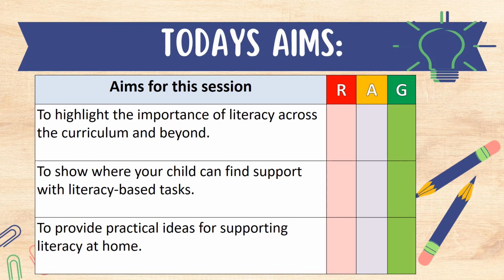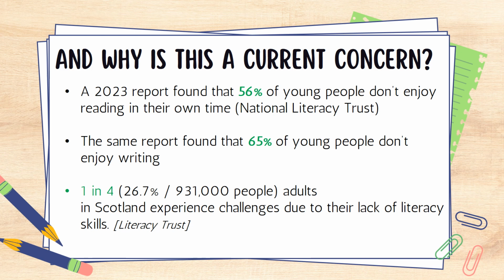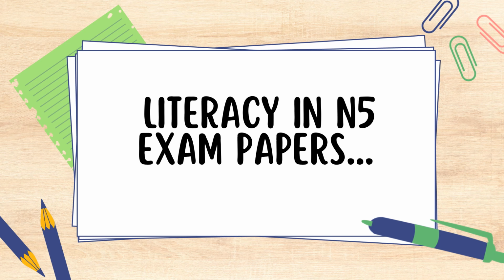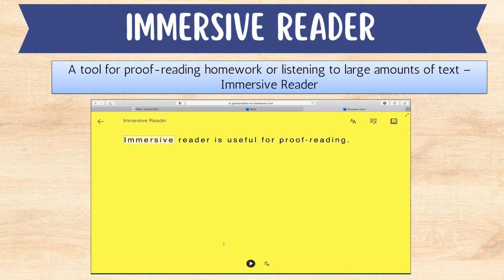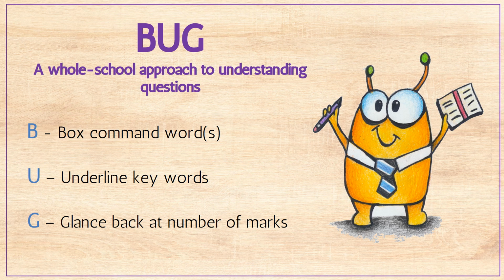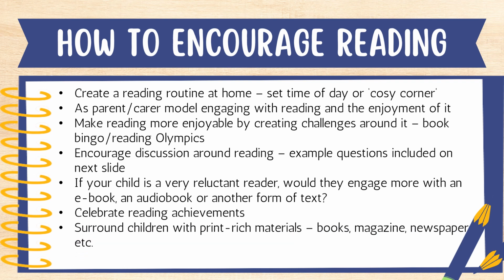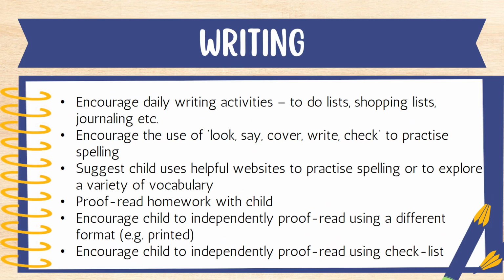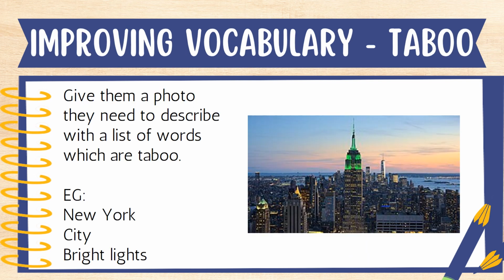Literacy at Home: Family Enrichment Session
A recording of our family enrichment session focused on supporting young people with literacy at home.

Timestamp:
0:00 Intro
0:39 What is Literacy?
1:22 Why is Literacy important?
4:20 Why are literacy skills important in all subjects?
7:47 Literacy at N5 Level

9:26 Literacy support in school
10:13 Literacy Tutorials
11:11 Immersive Reader
12:03 Literacy Ambassadors
13:23 The Library
15:05 BUG Initiative

17:50 Literacy support at Home
18:01 Reading
23:14 Writing
24:54 Improving Vocabulary